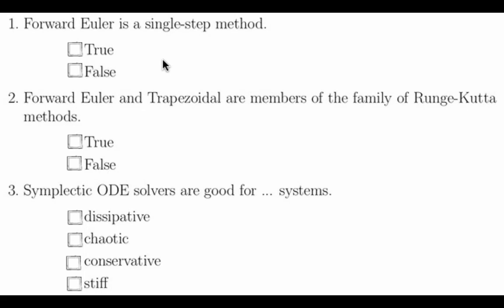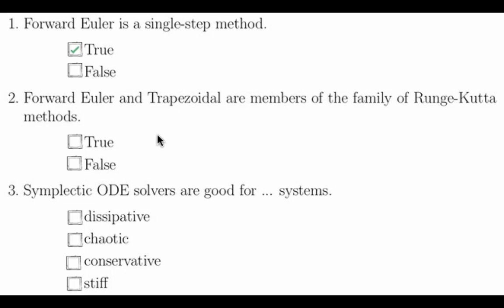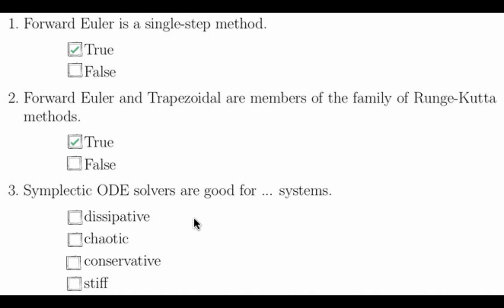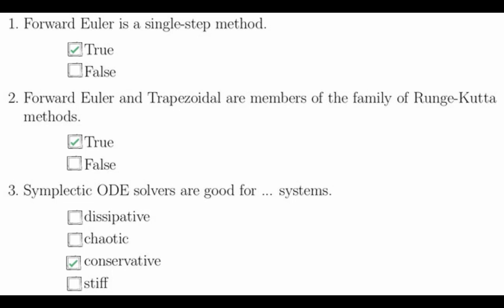Ordinary Differential Equations: Production ODE Solvers Quiz Solution